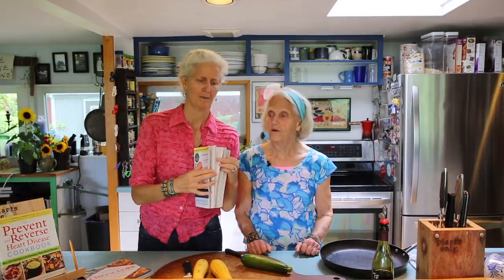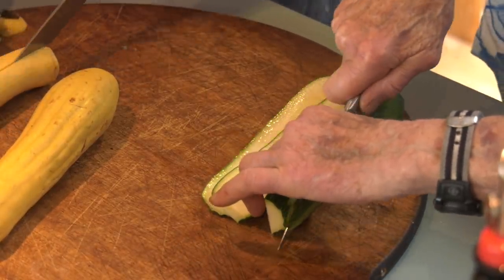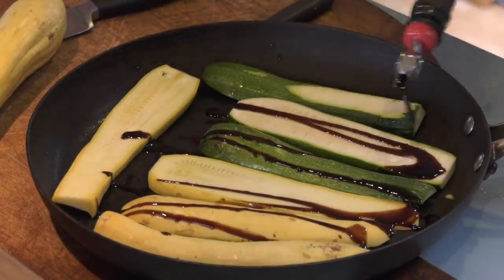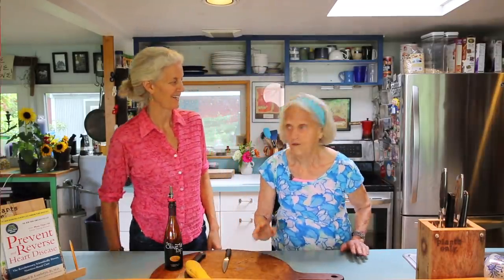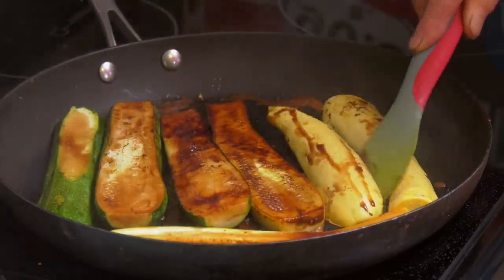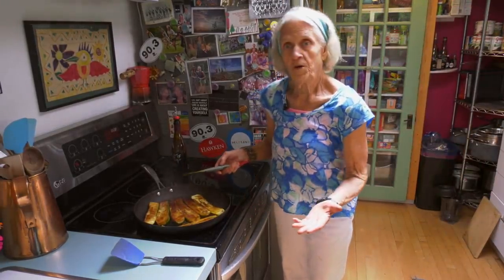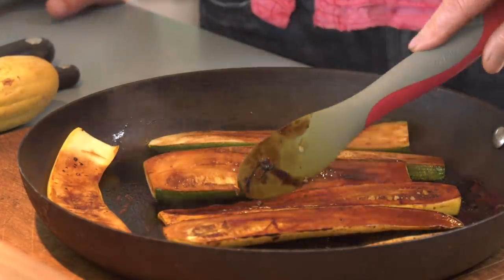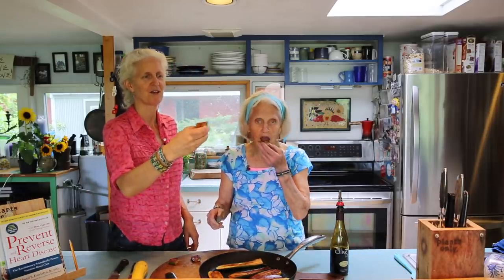Frying Zucchini Slabs!